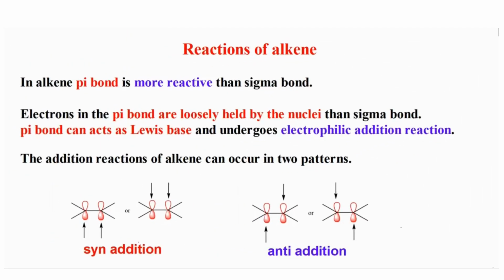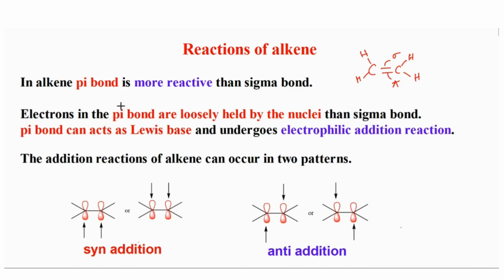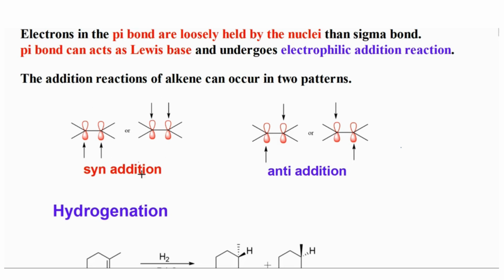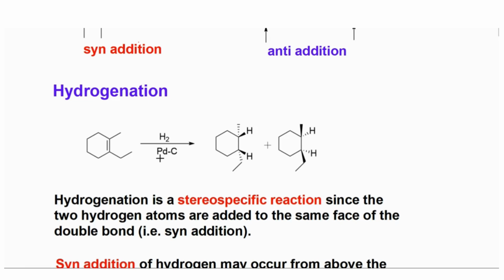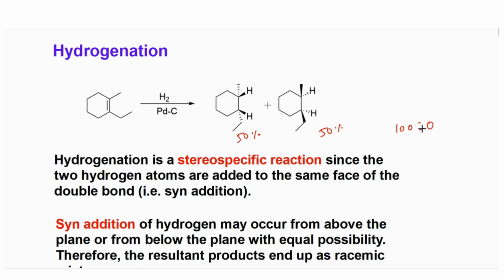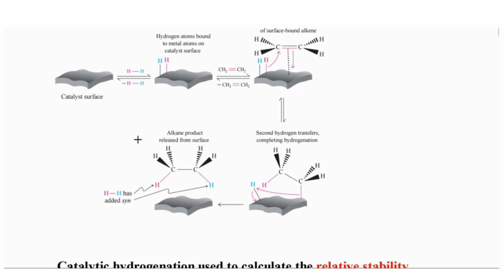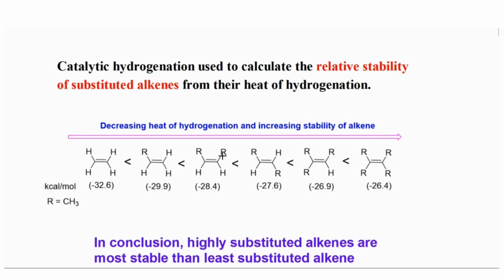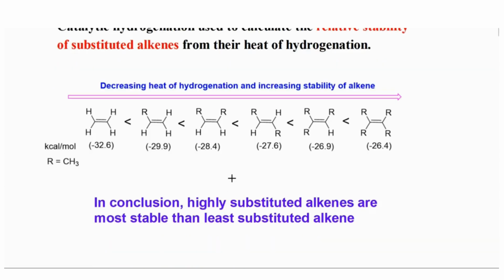Catalytic Hydrogenation|Organic chemistry| online tutor|B.Pharm |Pharm.D| M.Pharm| IIT-JEE|NEET|GPAT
Catalytic Hydrogenation of Alkene- Video Lecture Description:

Description:
In this video lecture, we delve into the fascinating world of alkene reactions, with a special focus on catalytic hydrogenation. Alkenes, characterized by their carbon-carbon double bonds, undergo a wide range of chemical transformations. One of the most important and industrially significant reactions is hydrogenation, where alkenes are converted to alkanes using hydrogen gas in the presence of a metal catalyst like Pd, Pt, or Ni.

We'll explore:

The mechanism of catalytic hydrogenation

The role of heterogeneous catalysts

Stereochemistry of syn addition

Applications in pharmaceuticals, petrochemicals, and food industry

This lecture provides both conceptual understanding and practical insight, making it ideal for undergraduate students, especially those in pharmacy, chemistry, and related disciplines.

Unlock the chemistry behind everyday processes and enhance your grasp of organic reaction mechanisms!

This lecture is ideal for students preparing for competitive exams or those looking to strengthen their understanding of organic reaction mechanisms.

🎯 Perfect for B.Pharm, B.Sc., and pre-medical students!
🧪 Includes reaction schemes and step-by-step breakdowns for clarity.

📚 Ideal for: Chemistry students, NEET/JEE aspirants, and organic chemistry enthusiasts.